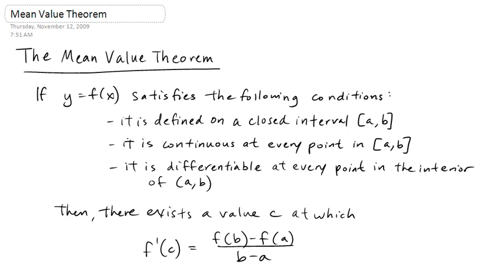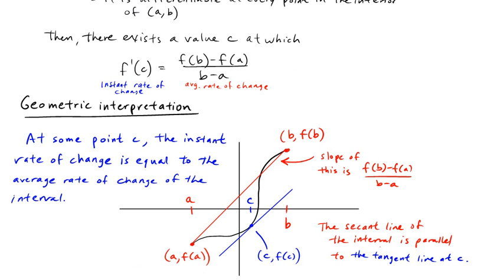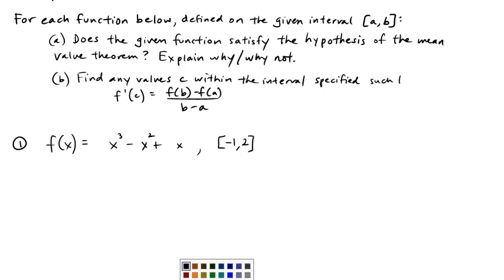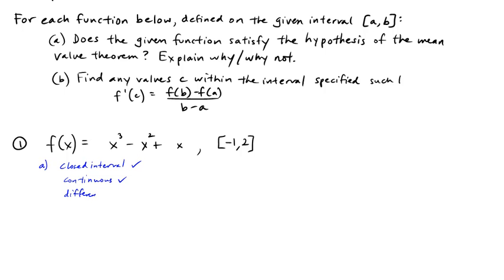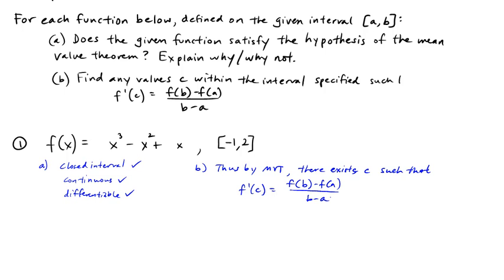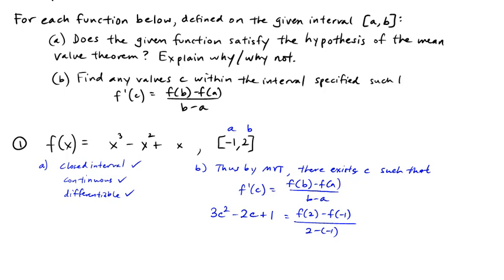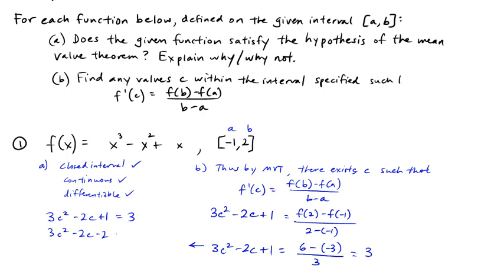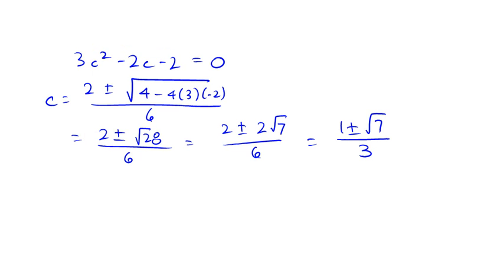Mean Value Theorem and Example